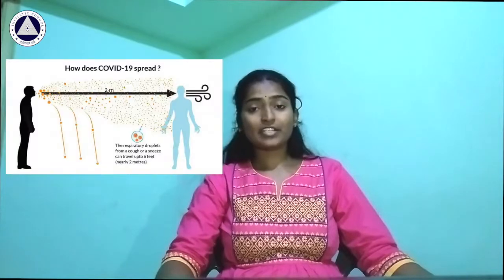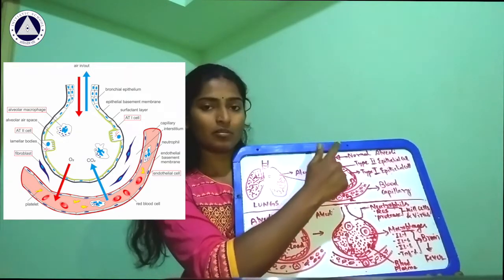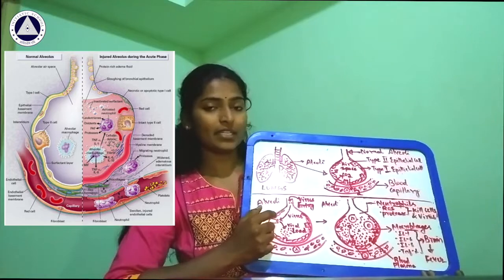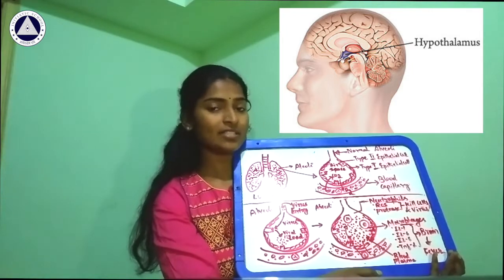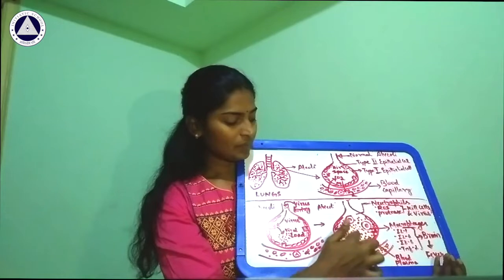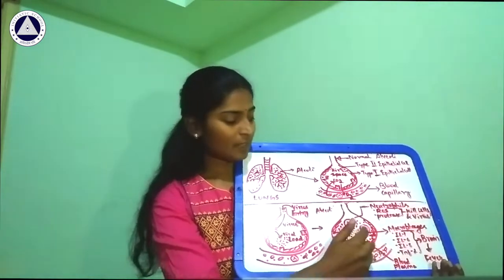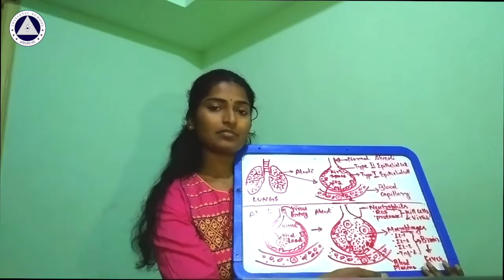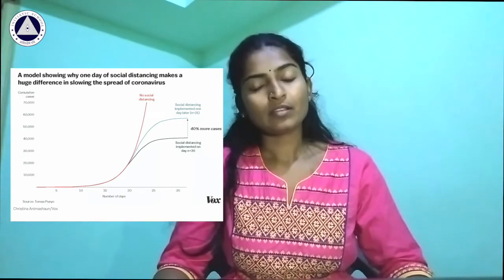Coronavirus_Pathophysiology_Rupa_IISC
Hello, we at INITIATIC SCHOOL provide workshops, counselling & training both online & offline in the fields of Personality Development & Spirituality.

We also run a book publication house by the name INITIATIC PUBLICATIONS focused towards Personal & Social Transformation.

INITIATIC SCHOOL- Center for Mind Management, Personality Development and Spiritual Training

INITIATIC PUBLICATIONS PVT. LTD
203-A, 2nd Floor, 16-8-921/1, Century Square, Ashraf Nagar, Old Malakpet, Hyderabad, Telangana 500036
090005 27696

Have a joyous day🙏

- Sai Nandan Reddy
  Founder-Director